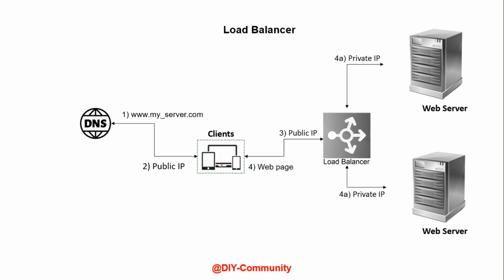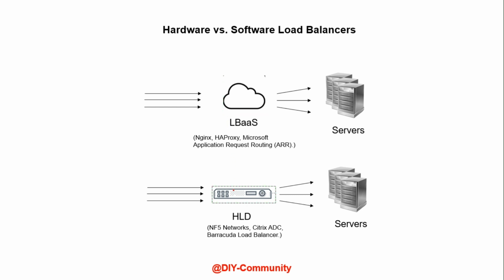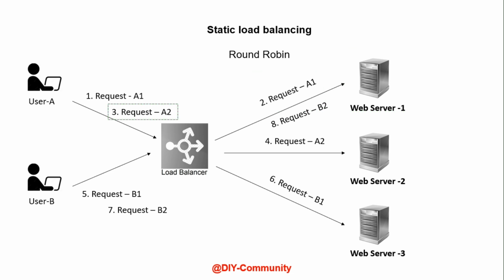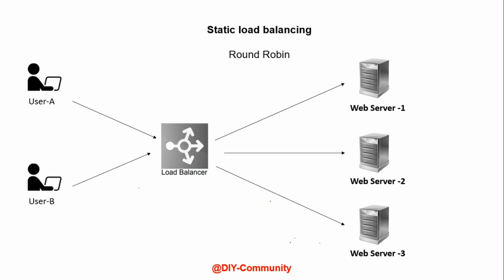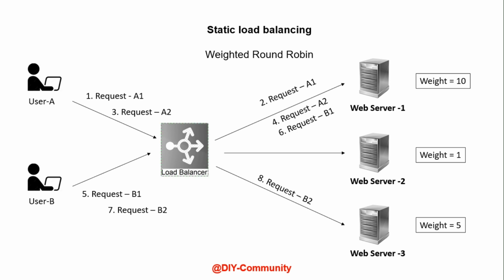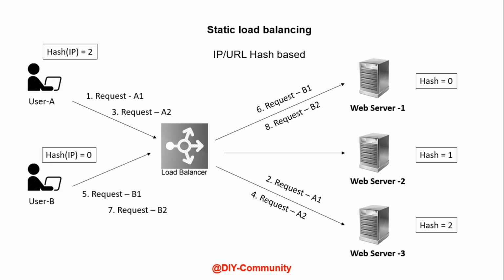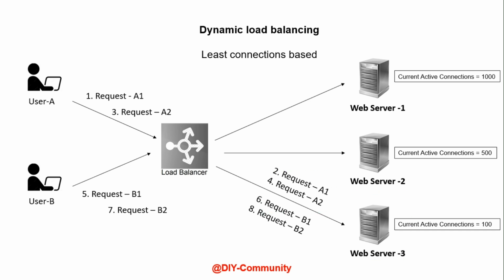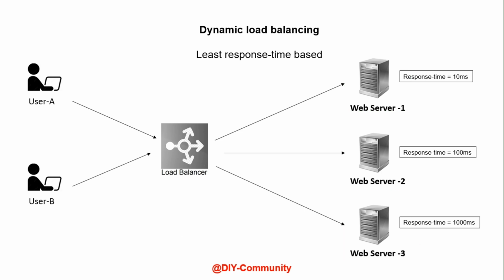System Design - 02 - Load Balancer